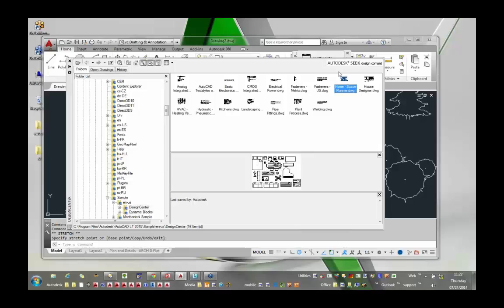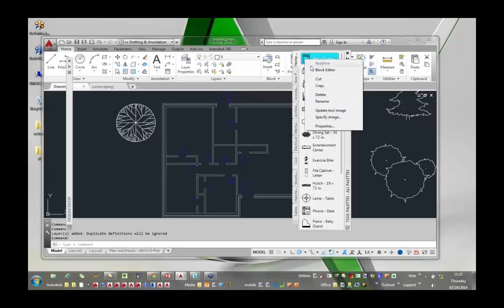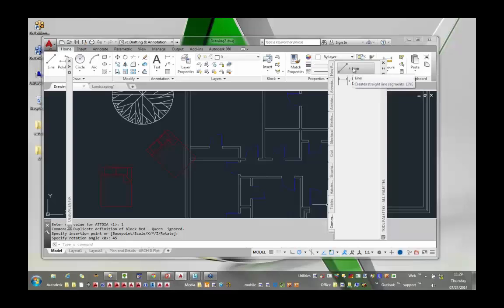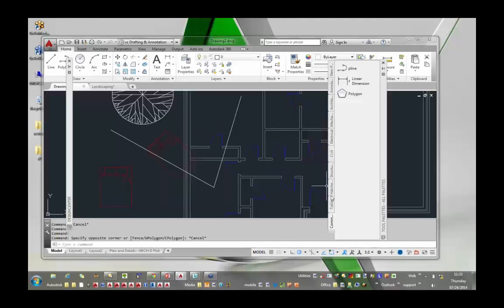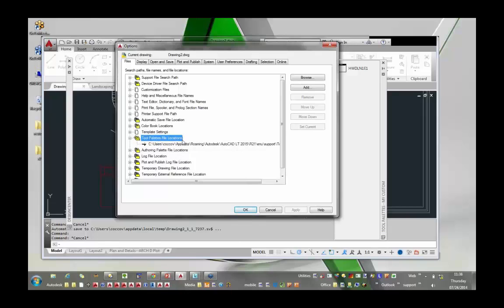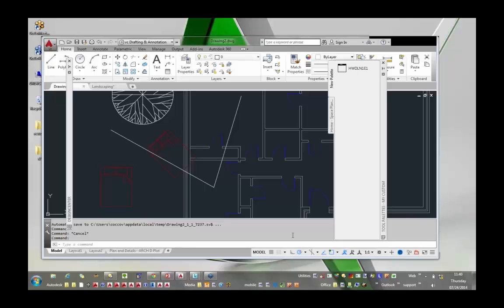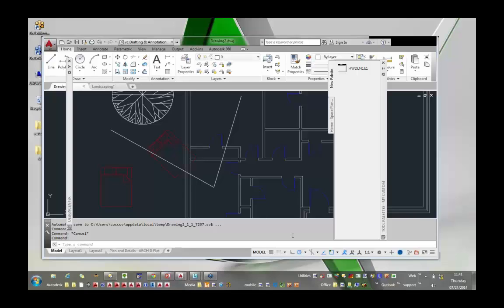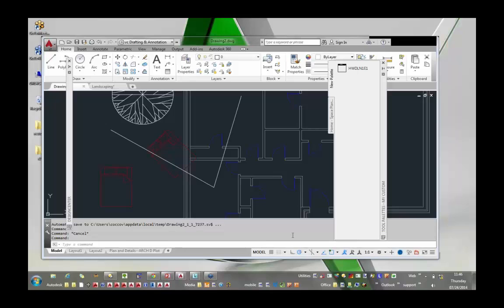Introduction to DesignCenter (part 2 of 2)